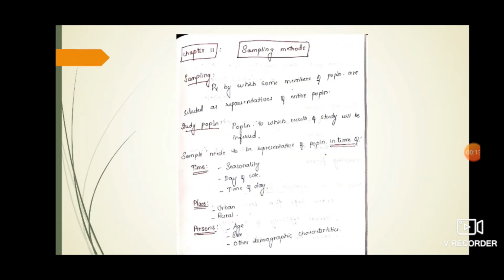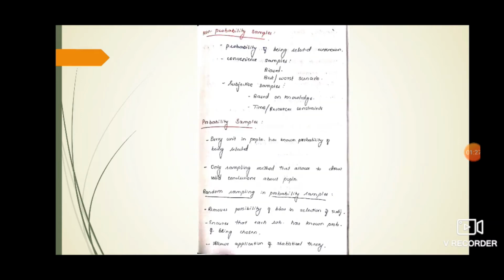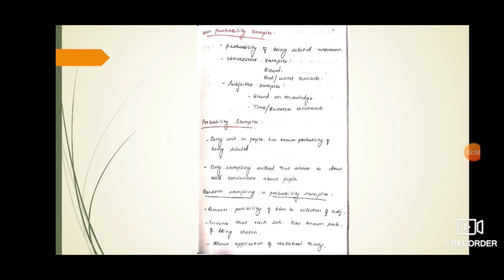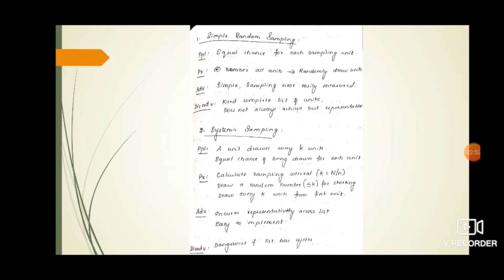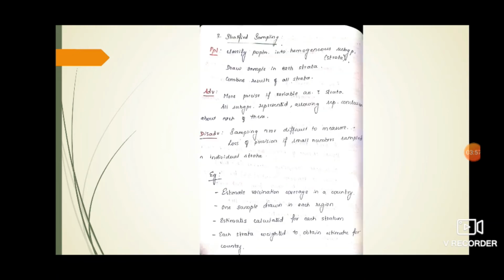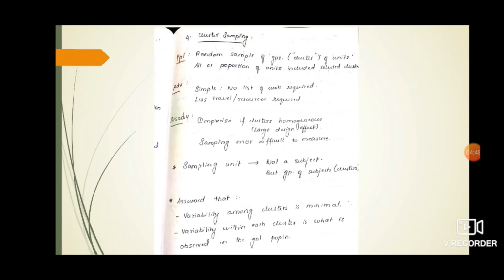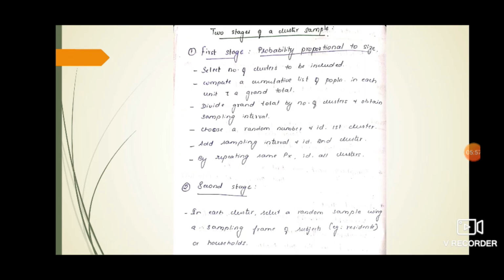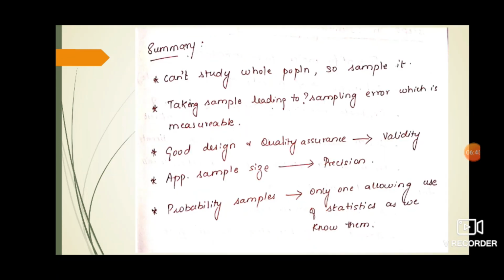Medical Research Fundamentals||Session-11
medical research fundamentals
session 11
sampling menthods
sampling terms
types
sampling error
summary